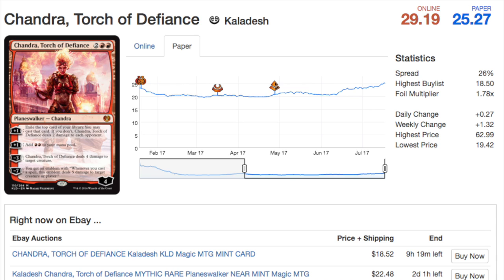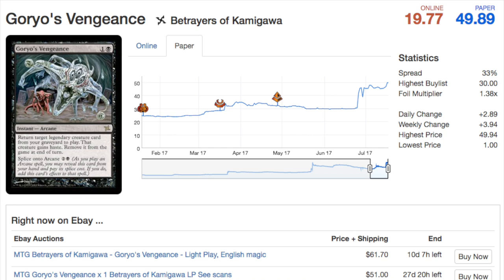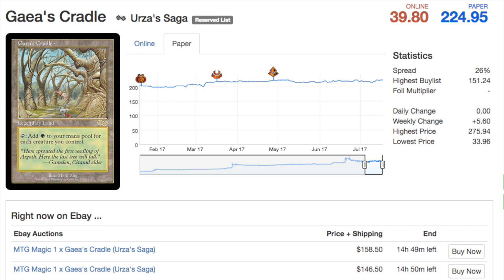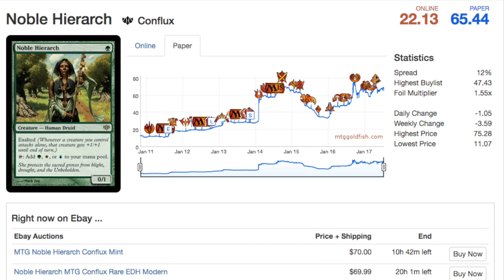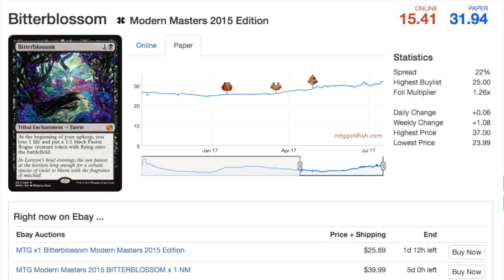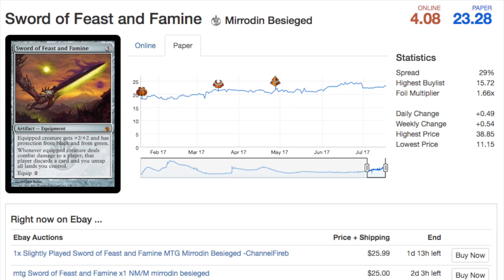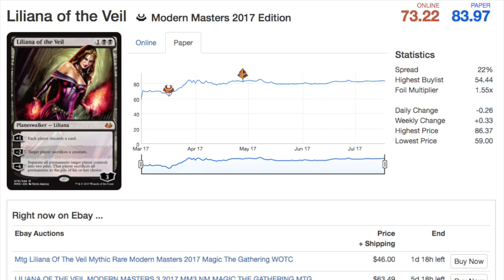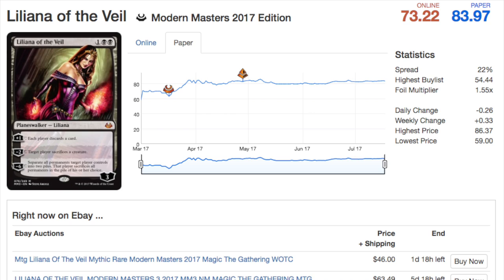7 UPS - Magic the Gathering Card Prices